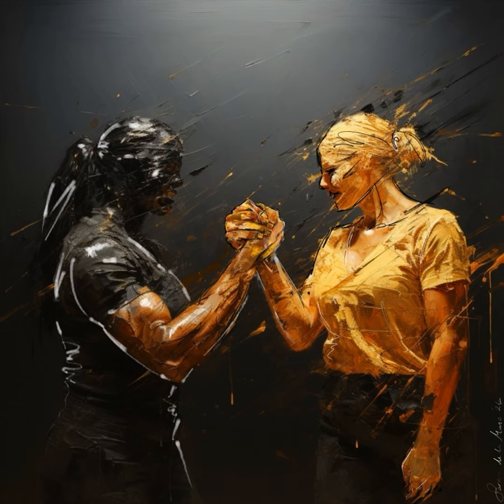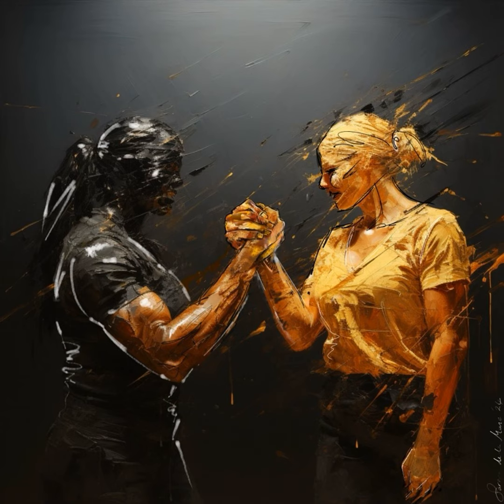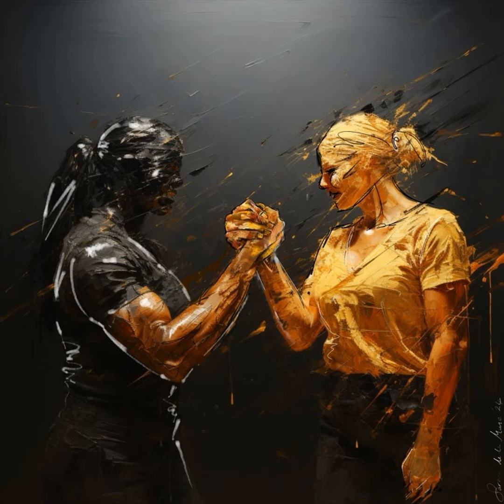Rat Gang Crew And Immersion Graphix Publishing And Motivation To Create Art Books Comes From Gran...